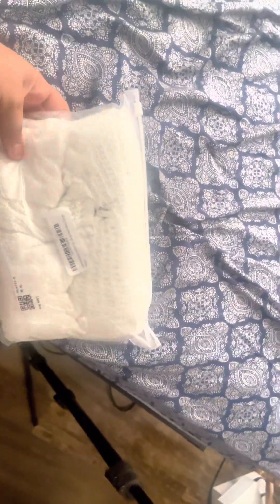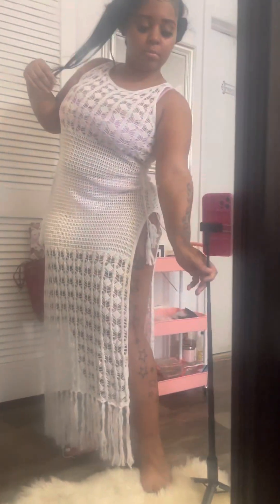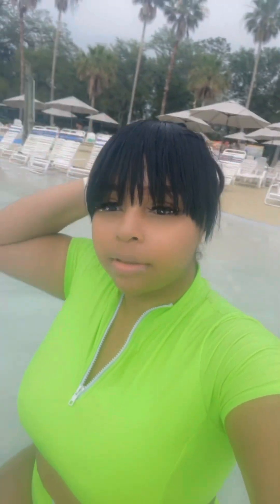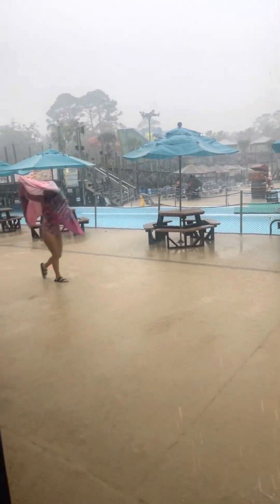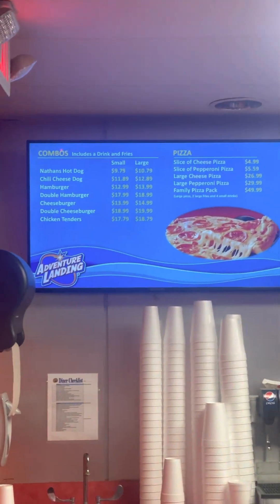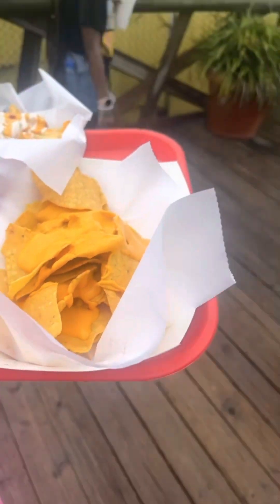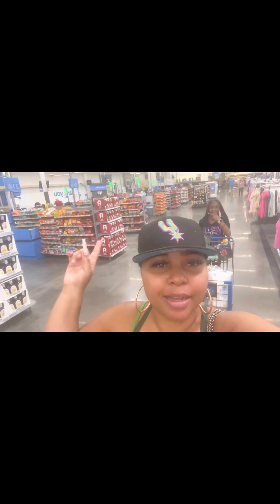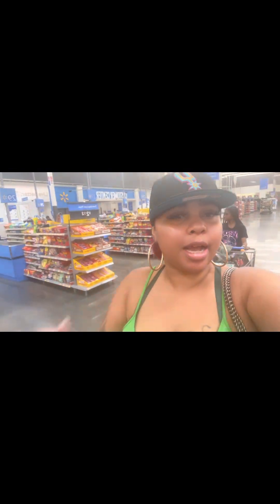WEEKLY VLOG | KEVIN GATES CONCERT. WATER PARK FUN. SPENDING MONEY OUTSIDE. | VIDA OF BELLA VLOGS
💕Amazon Store
Come save money on Fetch with me! Sign up w/ code UCBNU & get 2,000 pts See you there!

(No personal Emails) Company Name Must Be In Subject

Code bellab15

Brand: shermie
Ins tag:  @shermie_us
Item amazon ASIN:  B0BVQLJSFZ
item name :  Crochet beach dress